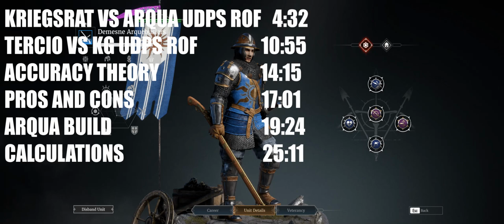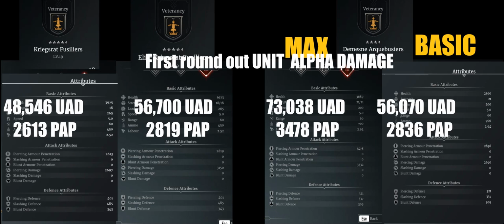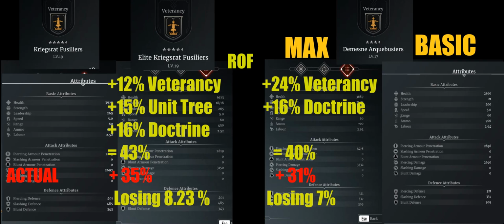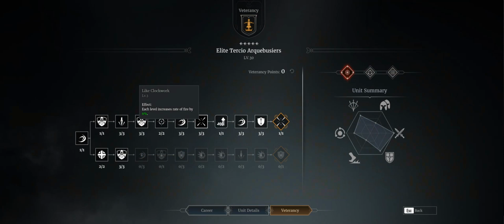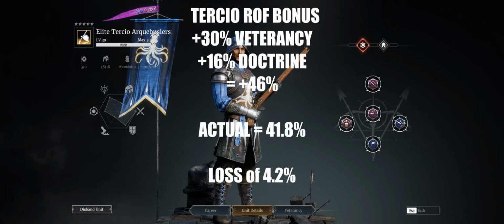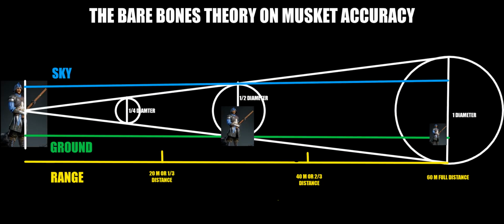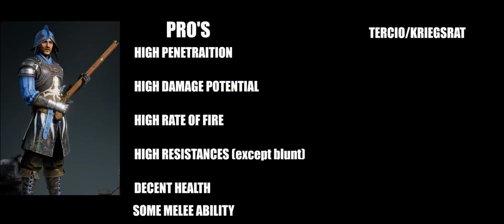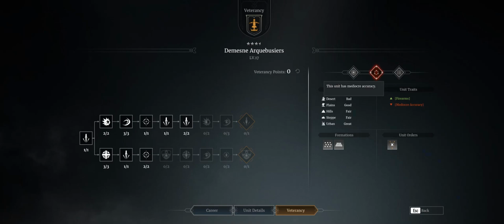THE BARE BONES GUIDE TO MUSKETS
NightAdder does a deep dive into the internal workings of Muskets.  Crunching all the numbers and delving deep into their secrets.  Join NightAdder on his math journey to find all the intimate and secret places hidden in the world of Musketry and numbers.  (Apologies for the sound, my new good mic is apparently picking up my fridge. ARGH!)